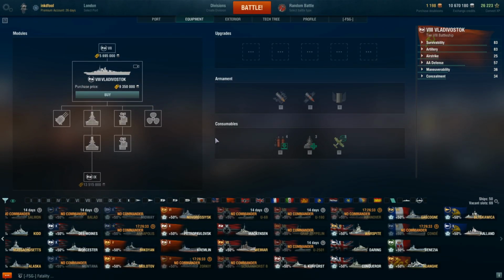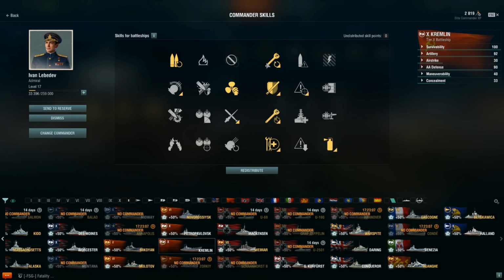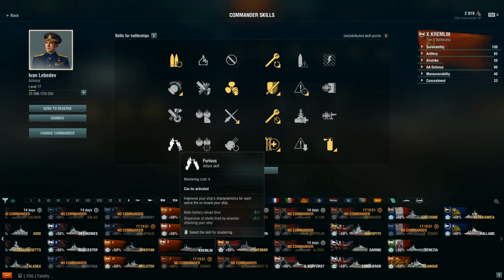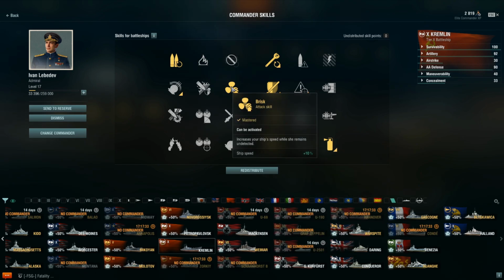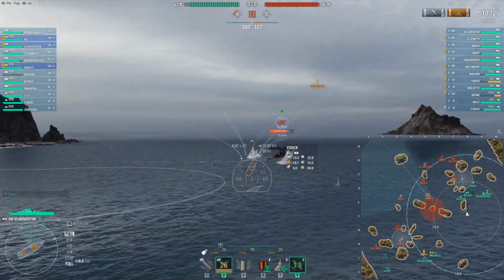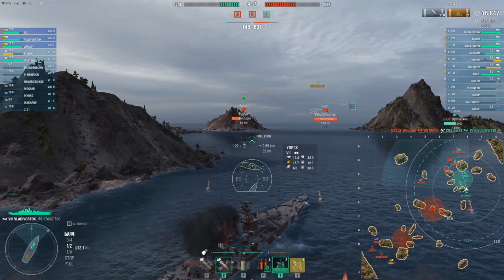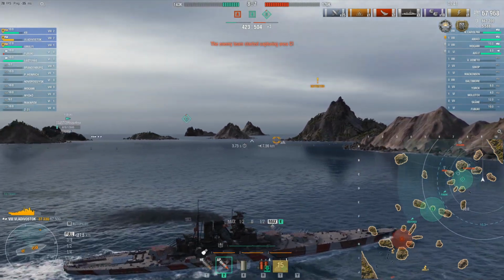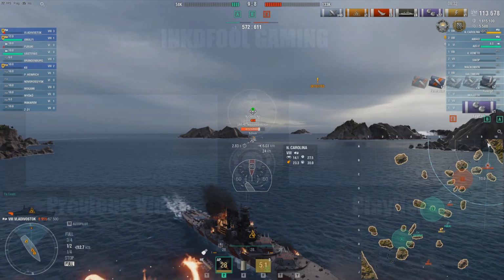World of Warships | How To: Vladivostok | BB Guide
The first video of a new series for the Russian BB line called How To: where I go into detail on how to prepare yourself to get the Tier X of a tech tree ship.

This is a replay of my gameplay from a few days ago, hope you enjoy it, and be sure to like, leave a comment, and subscribe if you enjoy videos such as these.

//COME JOIN OUR CLAN!
Use this link to get access to our Fatality Squad Discord!

Multiple video uploads weekly of World of Warships content!